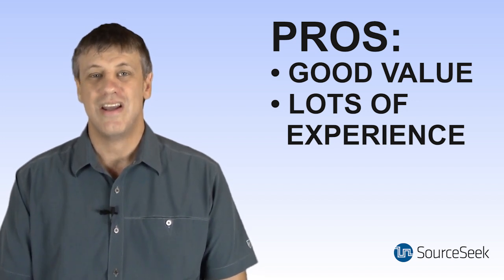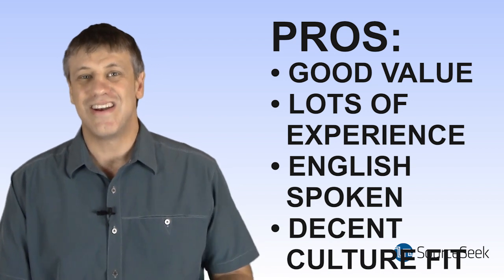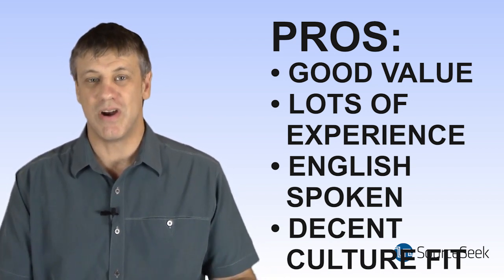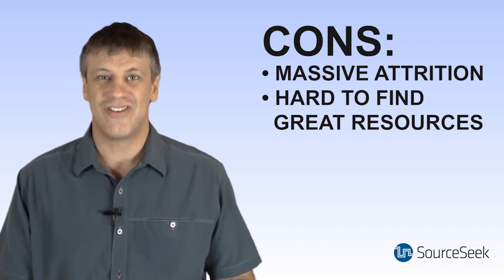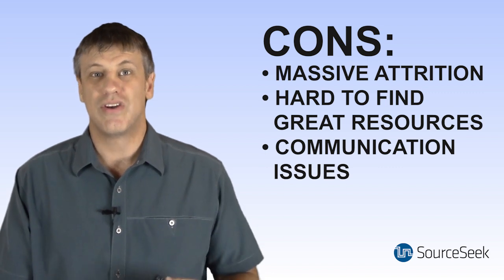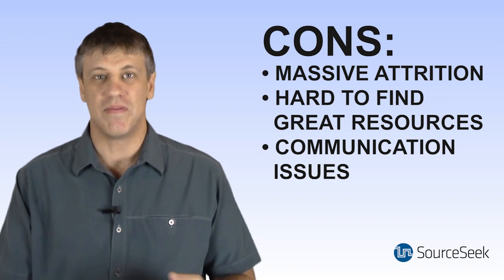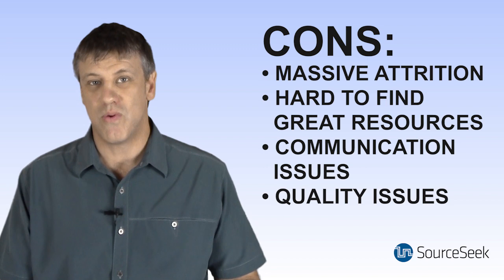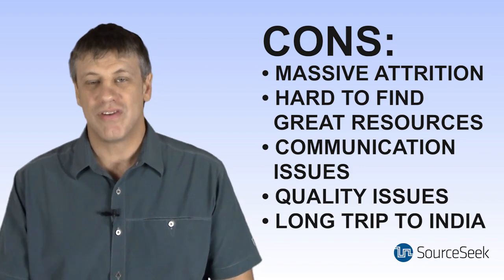Outsourcing Software To India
In this installment of SourceSeek's country guide series Dave looks at one of the most established outsourcing regions, India.

- Connect WIth Top Offshore Software Teams

India has been around for a long time and has a mixed reputation for quality, but is still growing at an incredible rate and remains one of the most driving forces in the offshore software market.

The value in India is good, mostly due to the huge supply of delvers which keeps prices down. However,  while Indian programmers generally speak English, communications and cultural issues are common and are suspected to cause most of the perceived quality issues. That said, India can be a reliable and high-quality provider of software if you know where to find the right team.

Reliable, Experienced Overseas Development Teams
On Demand. For startups and midsize companies.